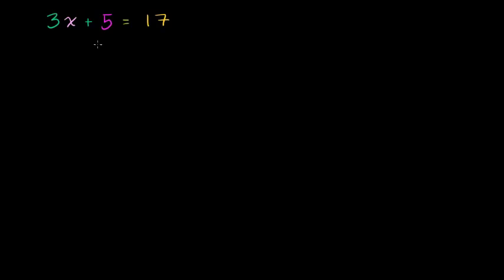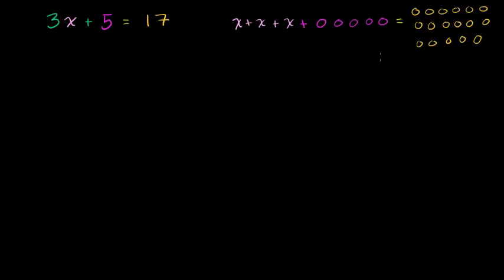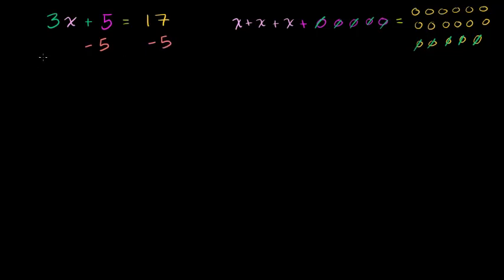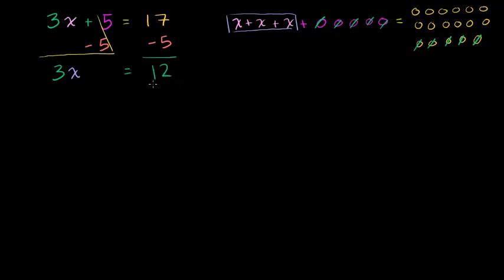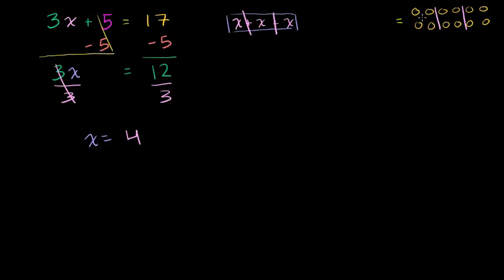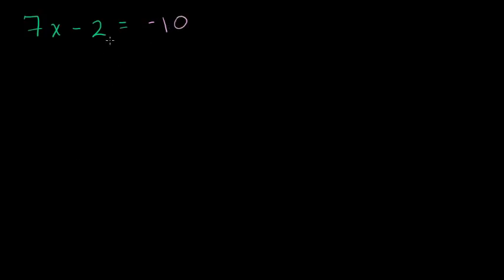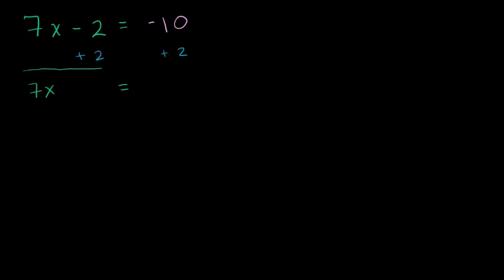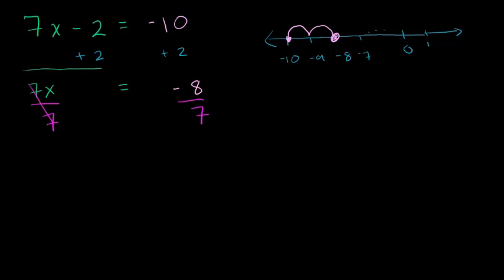Second Equations | Mathematics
This video will help you to easily learn and understand the concepts of Simple Second Equations and how to solve them.

Do give it a thumbs up because that motivates me to keep on posting such content. Also do mention in the comments section below which other topics do you all want.
Simple Equation
Linear Equation
tips and tricks
class 7
class 8